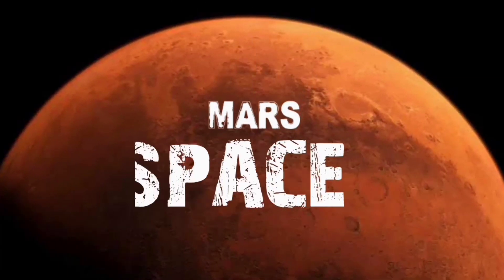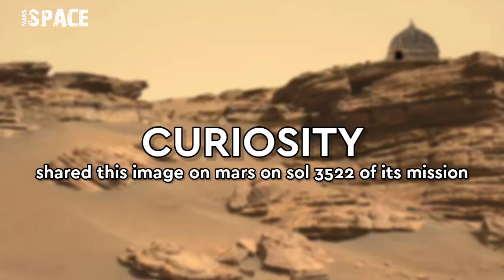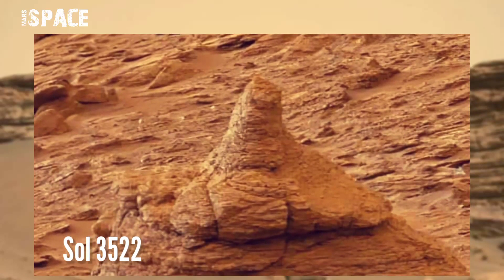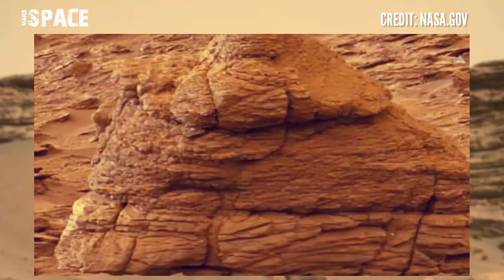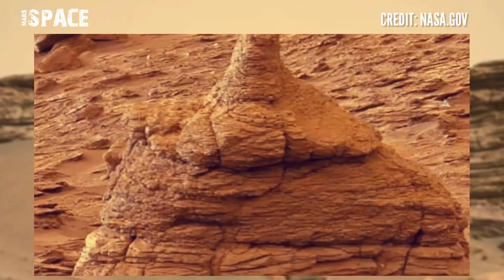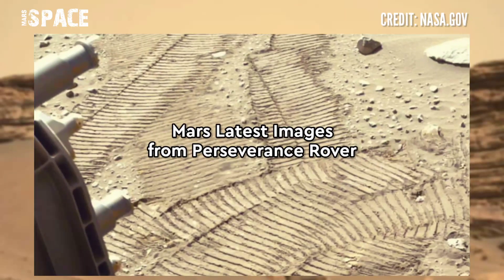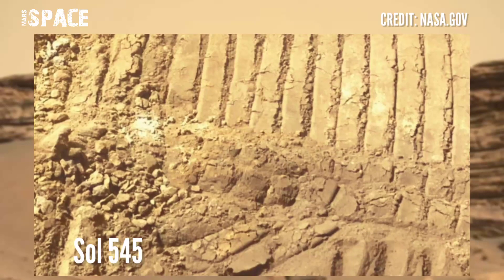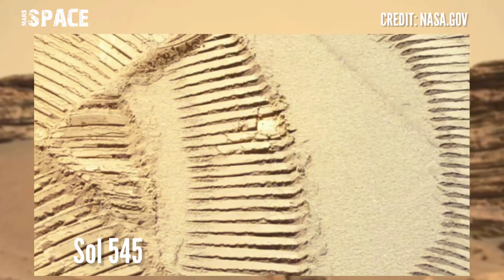Mars Curiosity Rover latest images: NASA Mars Rover | Mars Perseverance Rover New Pictures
About this Video:
here are latest images of mars captured by NASA's Mars Curiosity Rover.
NASA Mars Curiosity Rover were taken these images using its mastcam-z camera and spotted a hut shape structure on mars on sol 3522. with mars latest images from mars perseverance rover. these images were captured on sol 545 of its mission from mars 2020 mission.

Credit: NASA.GOV
NASA/JPL-Caltech